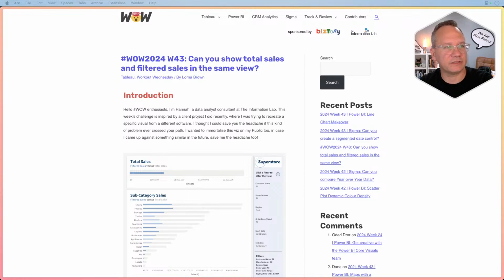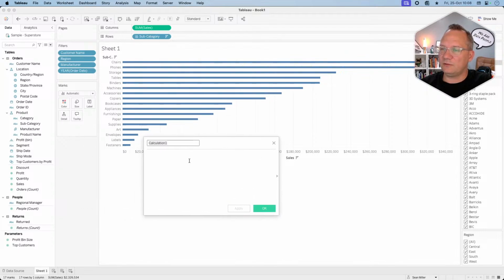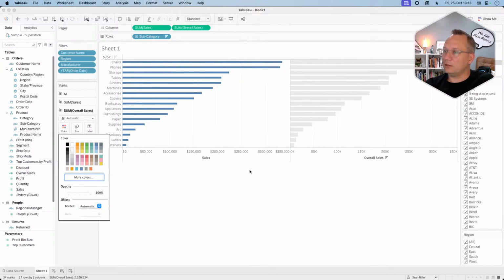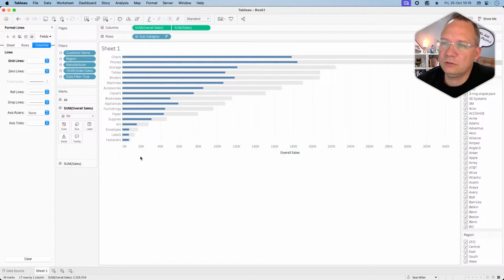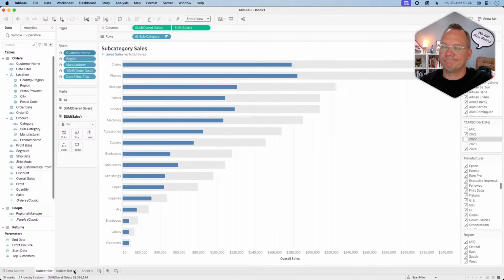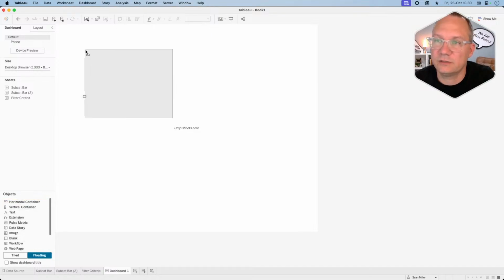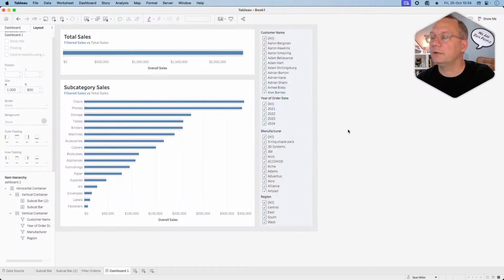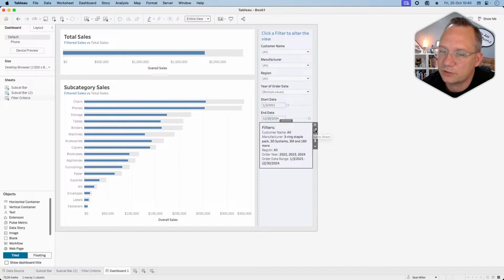WOW2024 Tableau Live Stream | week 43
Join me for this week's Data2Dashboard series featuring WOW2024. Watch me as I go from data to dashboard live on YouTube and I'll show you how I approach different challenges in Tableau.